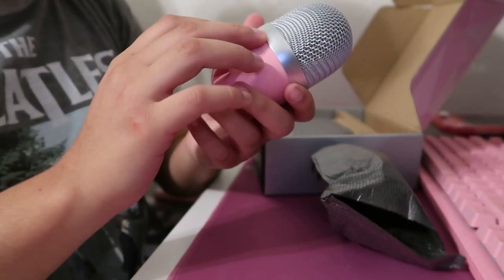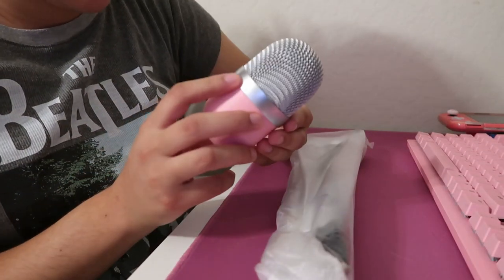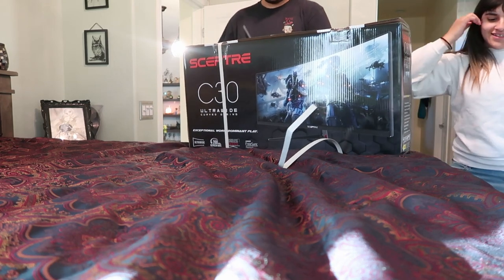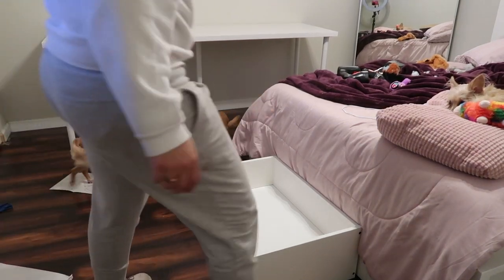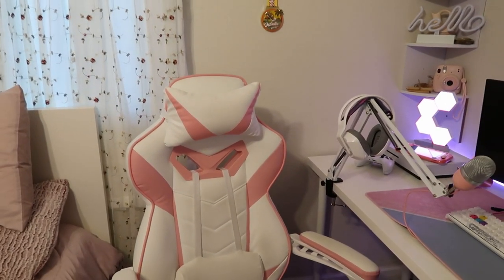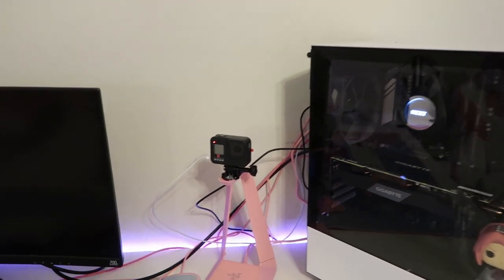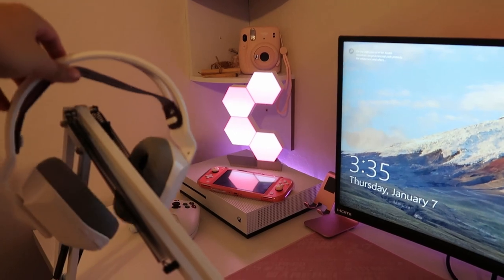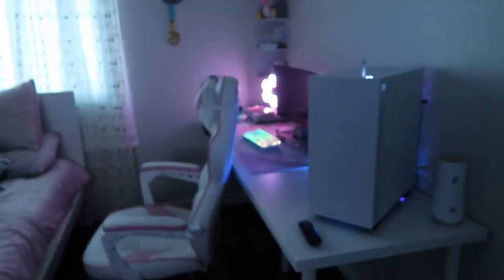My Gaming Setup 2021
AZORB Blue Light Blocking Glasses for Women Men Retro Round Metal Frame Eyeglasses

Upgraded Aluminum Cell Phone Stand, OMOTON C1 Durable Cellphone Dock with Protective Pads, Smart Stand Designed for iPhone 11 Pro Max XR XS 8 Plus 7 SE, iPad Mini, Android Phones, Rose Gold

LifeSmart Smart Hexagonal Light LED Panels Cololight DIY Quantum Light Work with Alexa, Google Assistant (3 PCS)

Sceptre 30-inch Curved Gaming Monitor 21:9 2560x1080 Ultra Wide Ultra Slim HDMI DisplayPort up to 200Hz Build-in Speakers, Metal Black (C305B-200UN)

ASUS ROG Sheath PNK Limited...

Bonzy Home Gaming Chair Computer Office Chair Ergonomic Desk Chair with Footrest Racing Executive Swivel Chair Adjustable Rolling Task Chair(Pink)

Neewer Desktop Microphone...